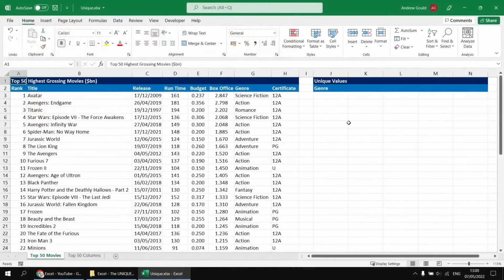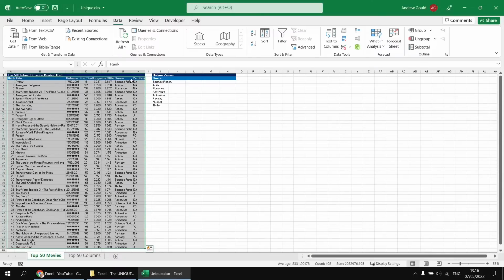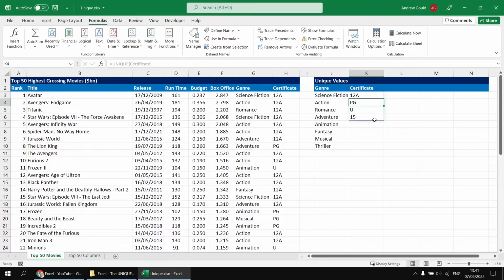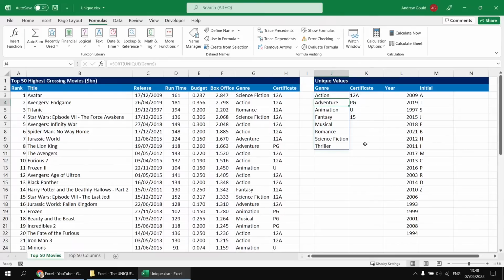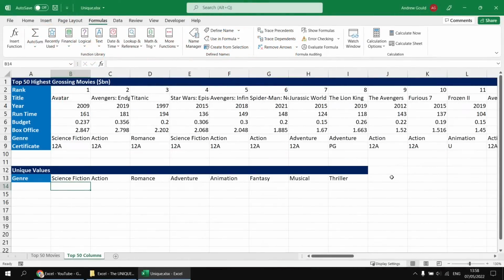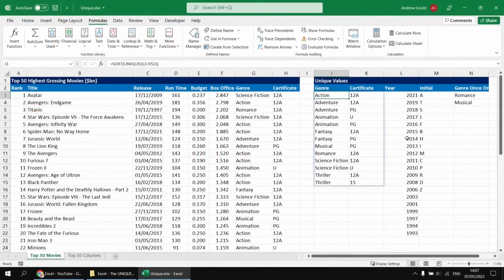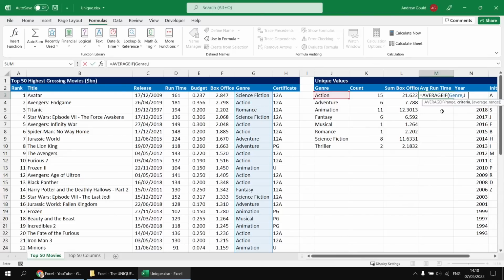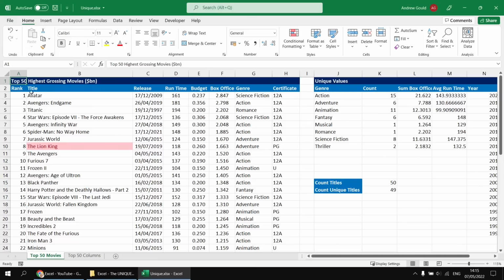Microsoft Excel - The UNIQUE Function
Learn how to use the UNIQUE function in Microsoft Excel to return unique values from a row, column or table.

Chapters
00:00 Topic list
00:41 Getting Unique Values from a Column
02:27 Creating Named Ranges
04:31 Calculating Values Within the Unique Function
06:49 Sorting the Results of the Unique Function
08:10 Returning Unique Column Values
09:37 Returning Items that Appear Only Once
10:42 Unique Values from Multiple Columns
11:53 Conditional Aggregation Functions
14:28 Counting Unique Values